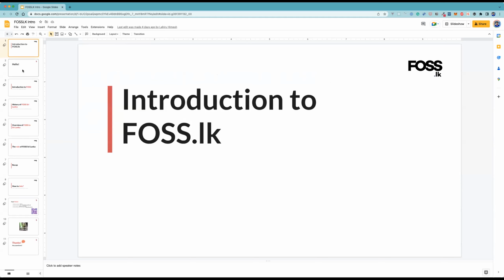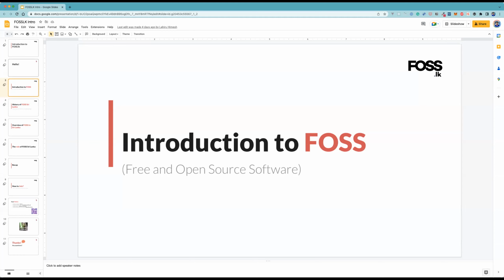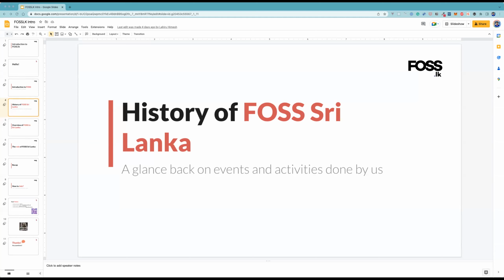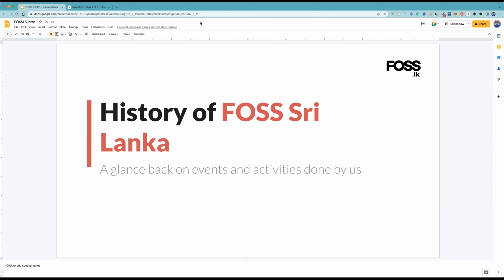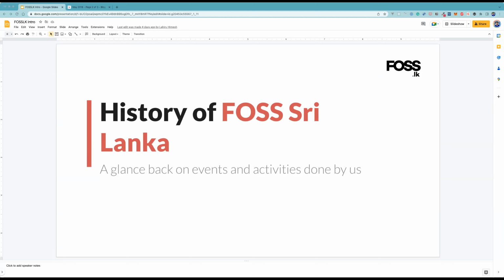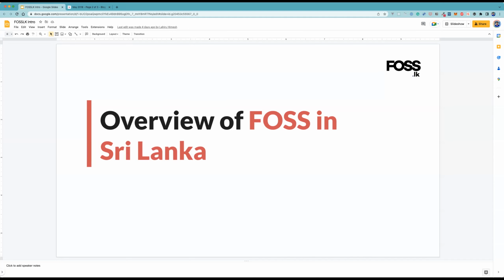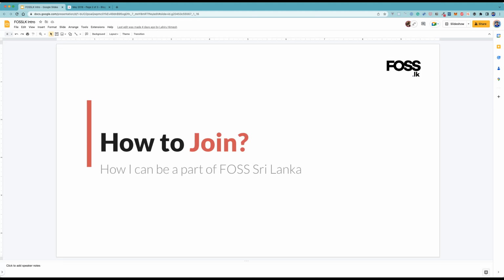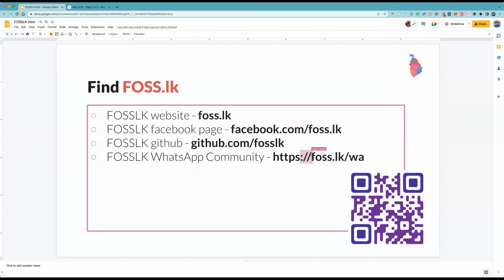Introduction to Mozilla Campus Club & FOSS (SEUSL Orientation 2023)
Speakers: @DhanushkaC & Lahiru Madusanka
Moderated by Hasarindu Perera  @hasarinduperera